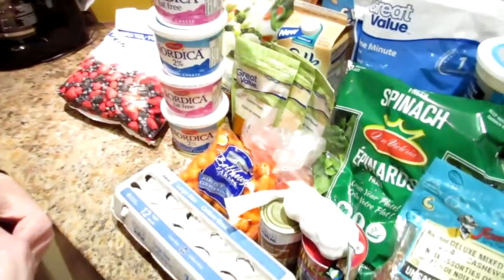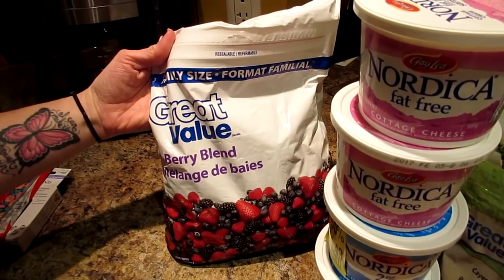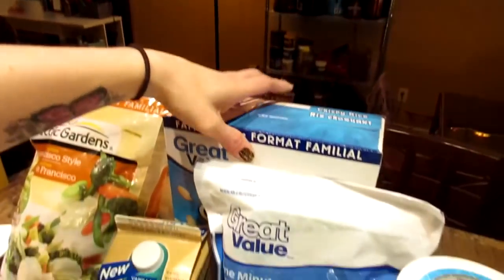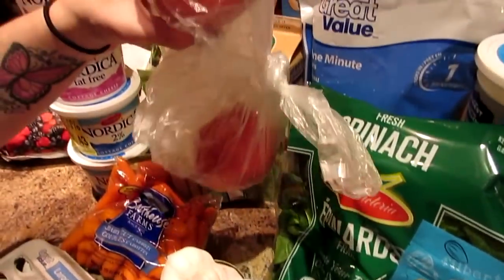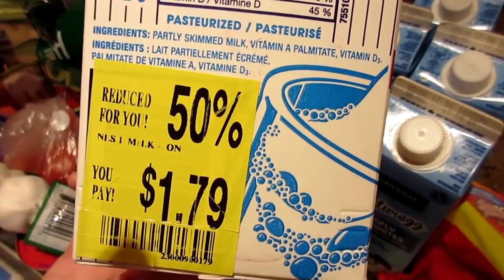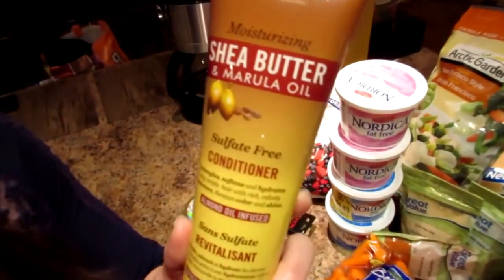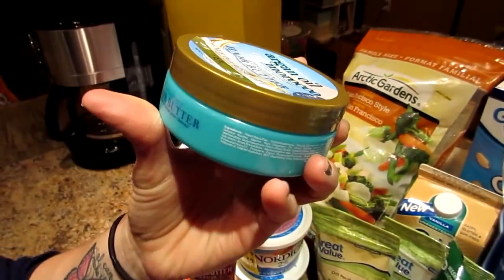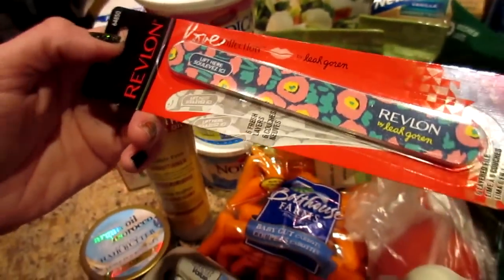FAT 2 FIT GROCERY DAY!!! The Great Lovely Grocery Haul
Hi Guys!  Thanks for joining us on another weight loss grocery haul shopping day!

Nicole Collet
23-500 Fairway Rd. S
Suite 133
Kitchener, ON
N2C 1X3